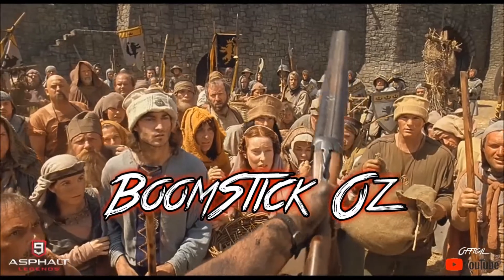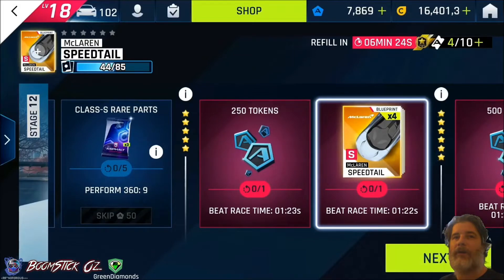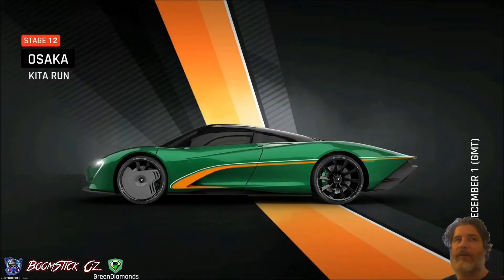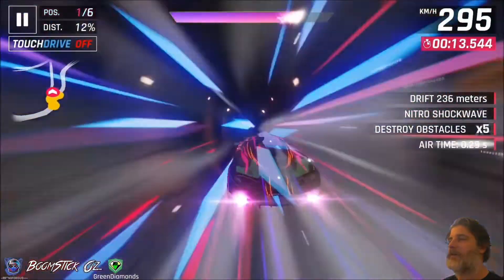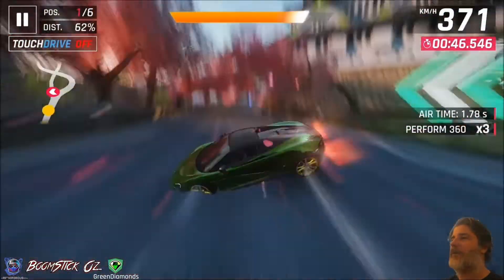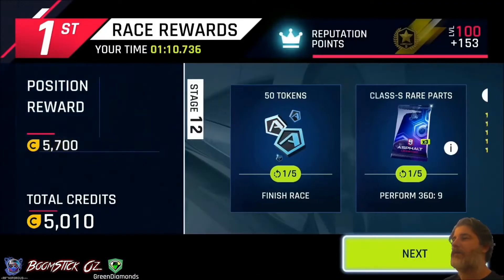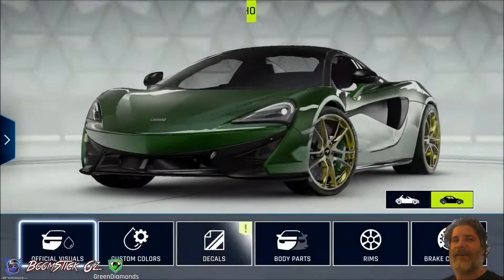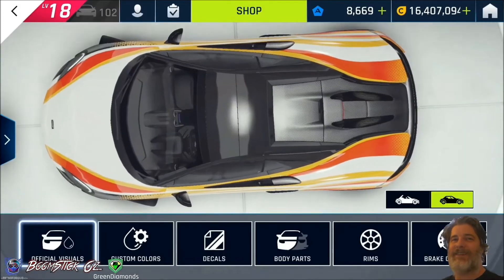Asphalt 9 - Speedtail SE - Stage 12 - All Conditions - Kita Run - 1.10s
A tutorial guide that shows you an example on how to complete Stage 12 of the McLaren Speedtail Special Event on the Kita Run race course. Using a gold max 6 star (4116) McLaren 570s Spider car with manual control to obtain the times, while performing 9 360s and beating the race time of 1.20.5s to collect all conditions including the blueprints and decal in 1 race.